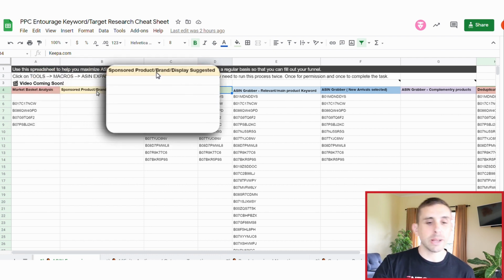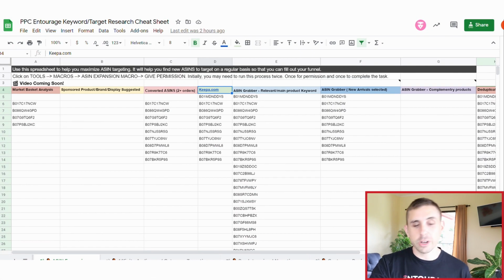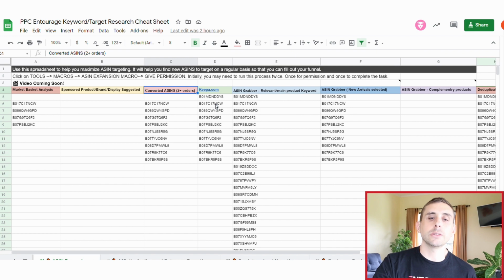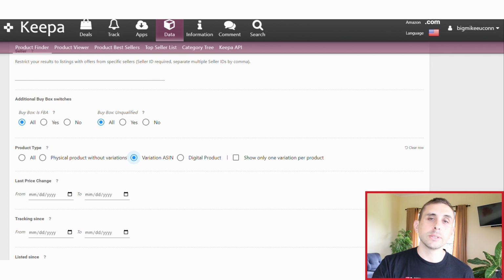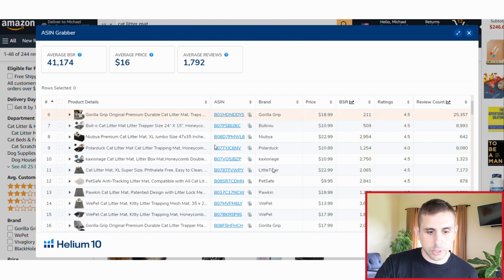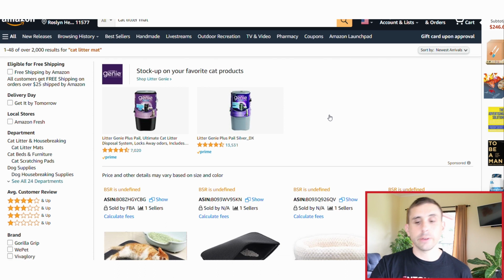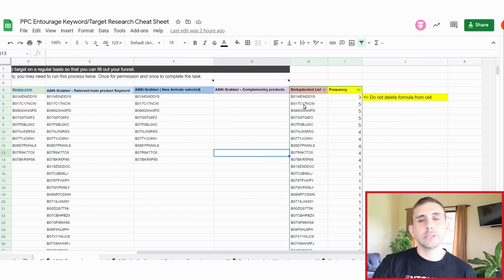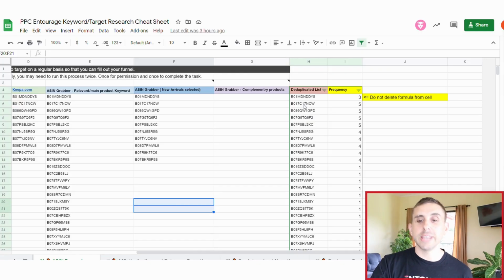How to Improve your Amazon Advertising with PRO Level ASIN Targeting!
Want to know How to Improve your Amazon Advertising with ASIN Targeting? In this video, Mike Zagare, founder of PPC Entourage, shares his tools & advice on how he does it!

Boost your Amazon advertising strategy with these tips about advertising on Amazon. Get back to selling on amazon with amazon listing optimization, and other amazon optimization strategies with ppc entourage. don't be overwhelmed by amazon PPC with these amazon selling tips. Grow your amazon brand with amazon PPC impressions, amazon PPC optimization, amazon ASIN targeting, amazon keyword research, and amazon keyword research with an amazon keyword research tool!